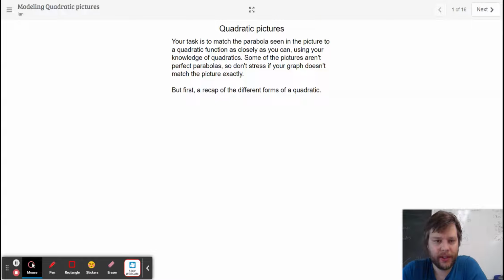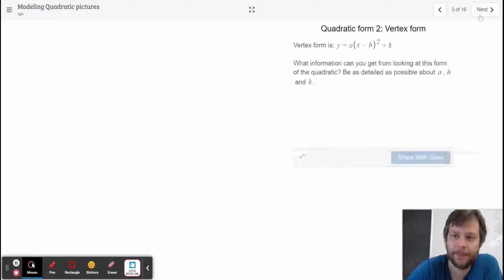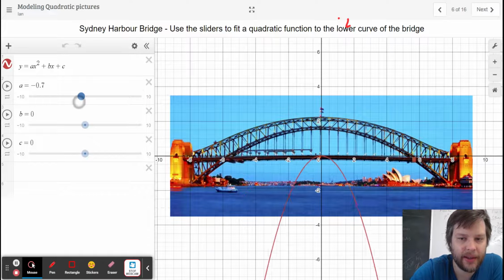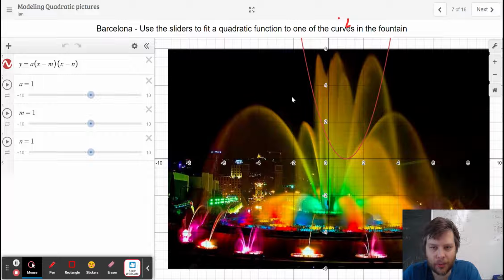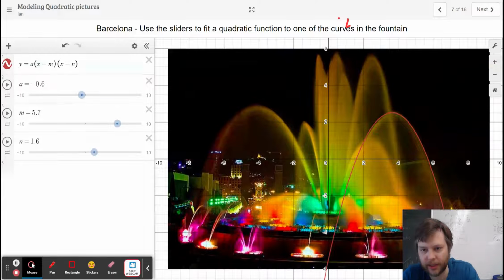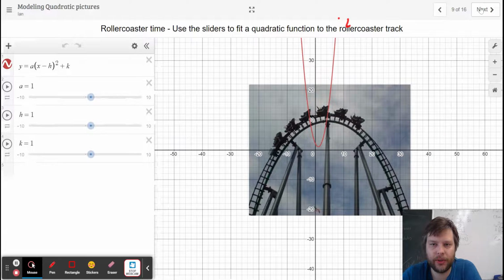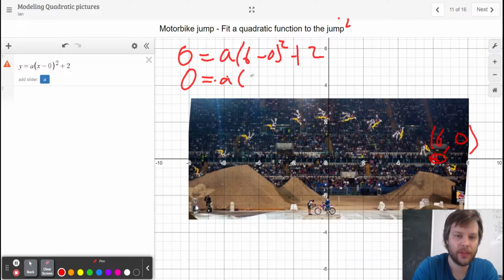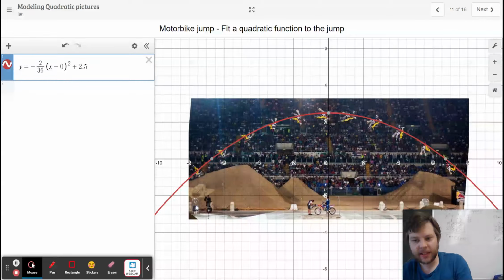Modeling Quadratic pictures